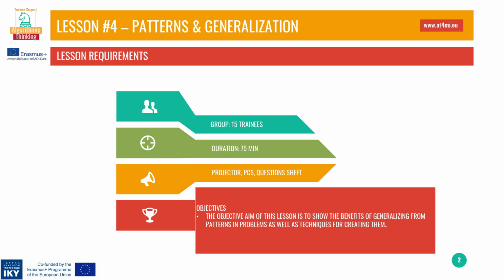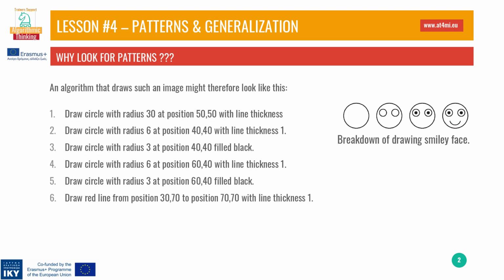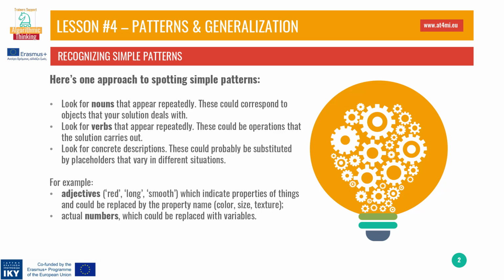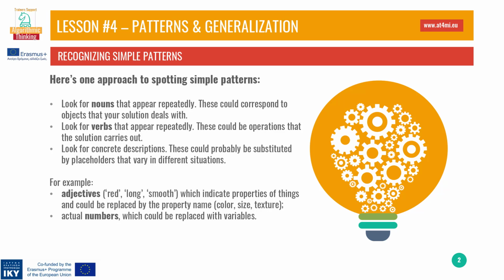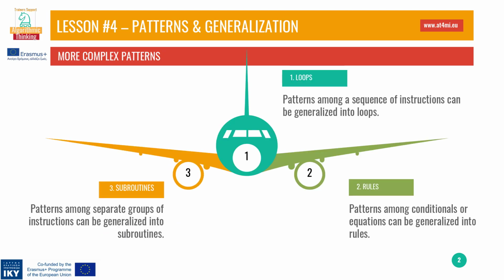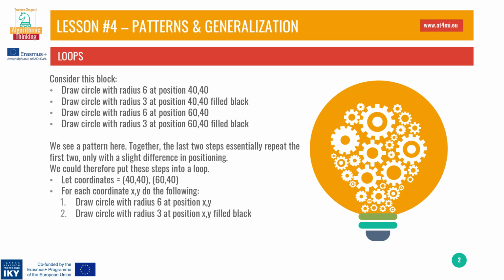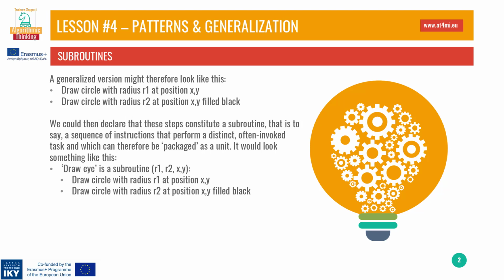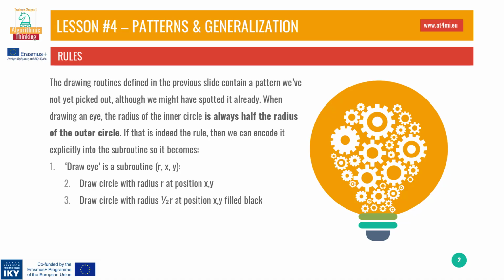Lesson #4 Patterns and Generalization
In this lesson, we will talk about the Patterns and Generalization of a problem’s solution. This is the continuation of the Problem-solving lesson.